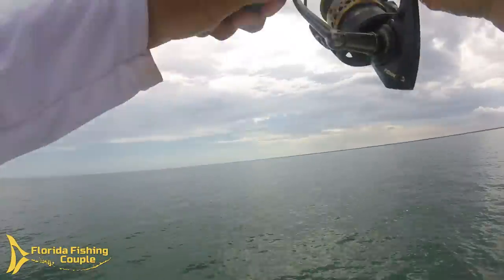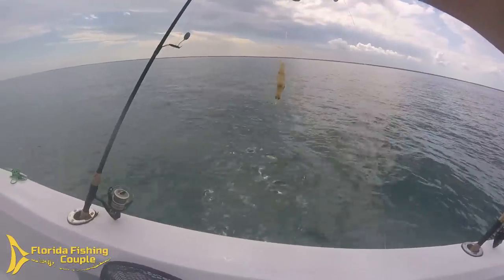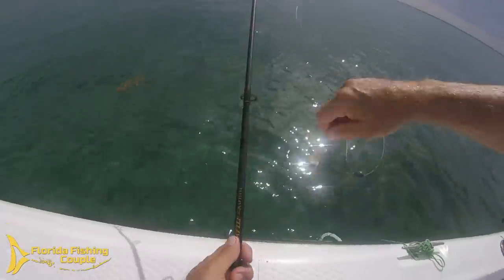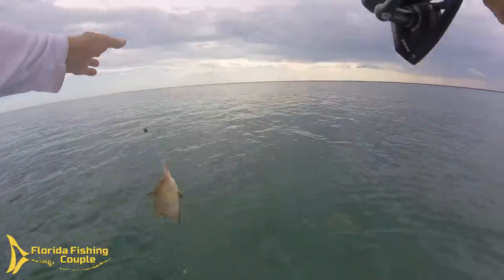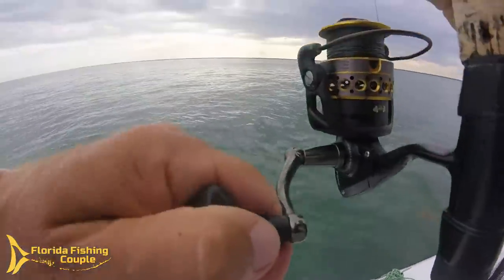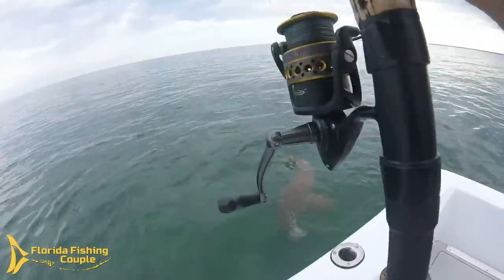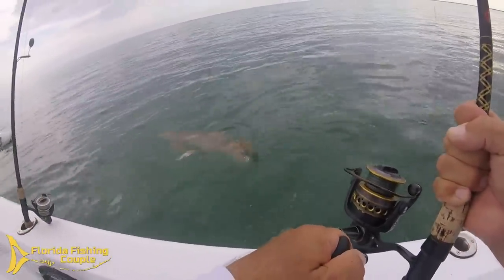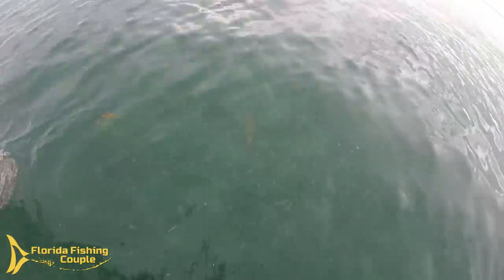Solo Patch Reef Fishing and Swimming with Sharks | Key Largo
Follow Me as I head out on a solo trip to a Key Largo Patch Reef.  I catch snapper, hogfish, and grunts until a 6ft nurse shark fights me for my catch and I end up in the water with him.